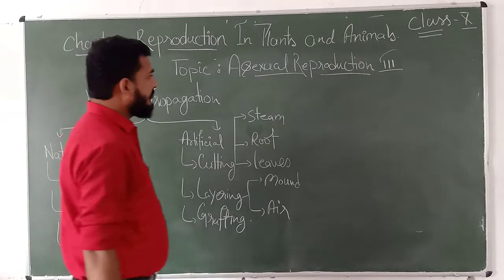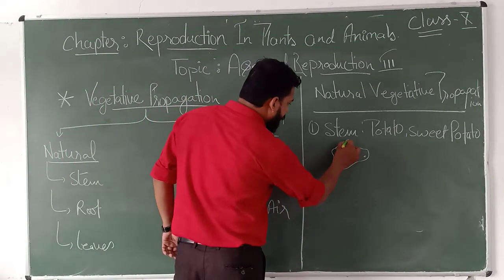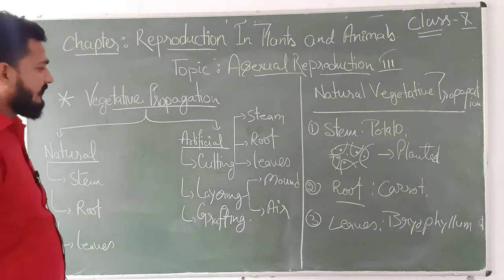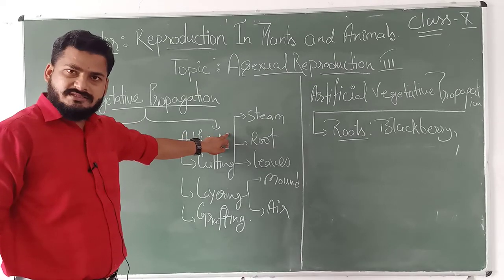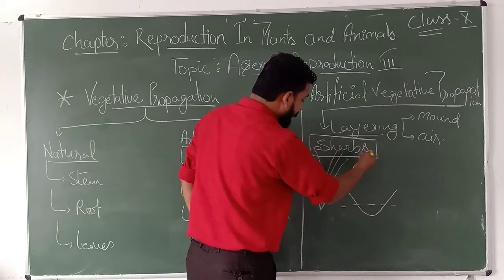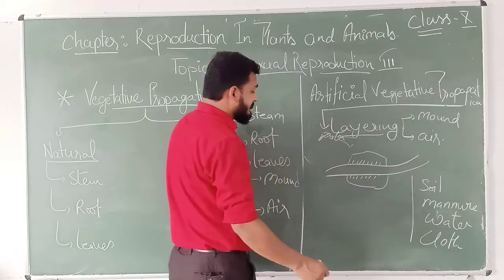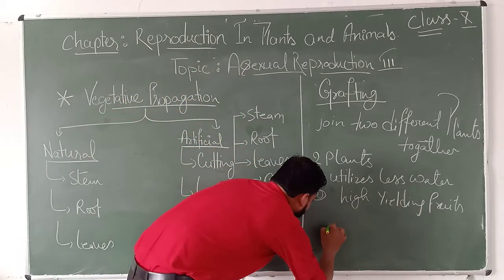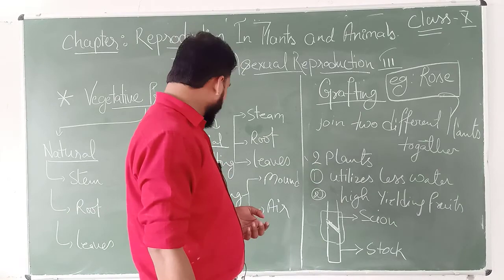CLASS X BIOLOGY CHAPTER-3 REPRODUCTION PART-4